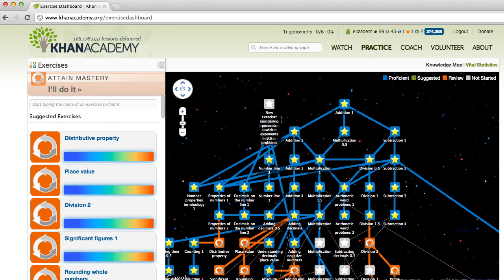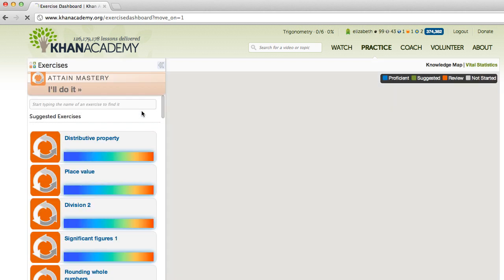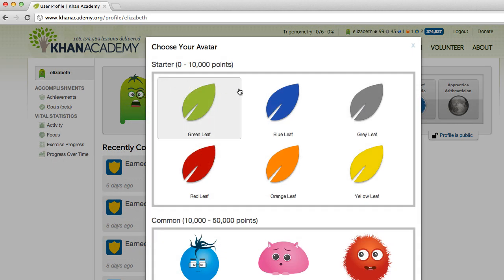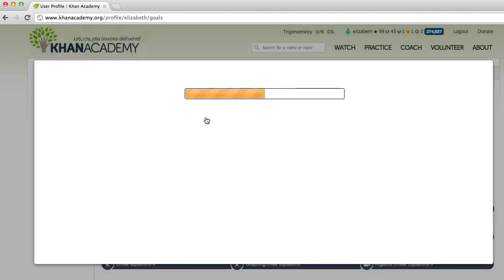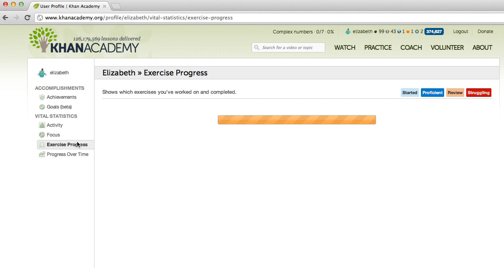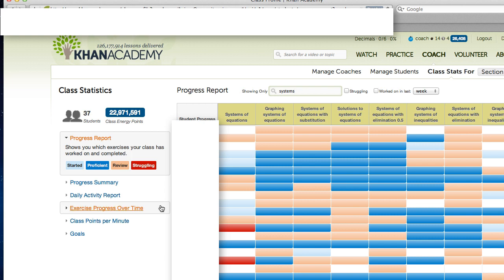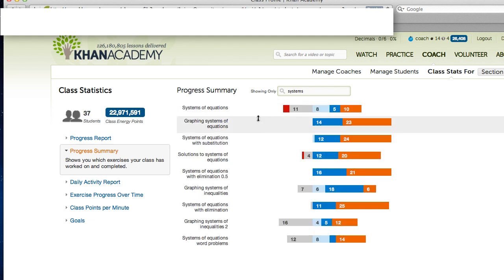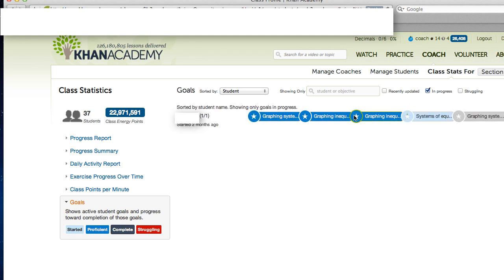Khan Academy Exercises and Reports Overview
Khan Academy Exercises and Reports Overview.mp4